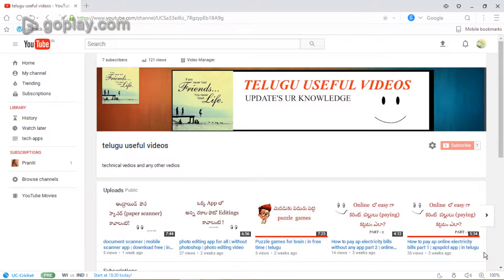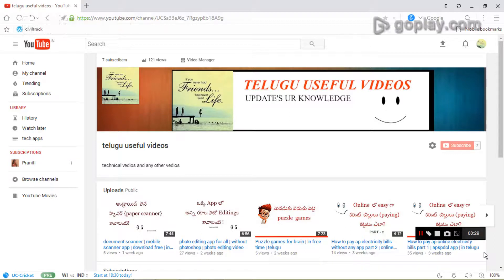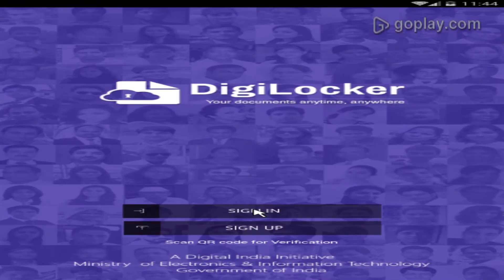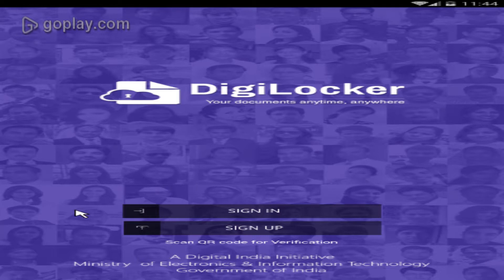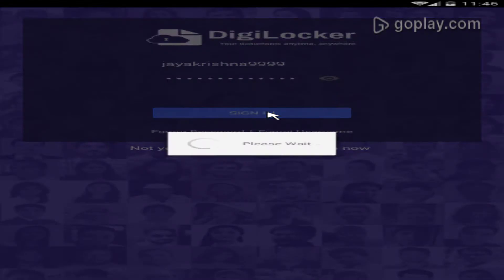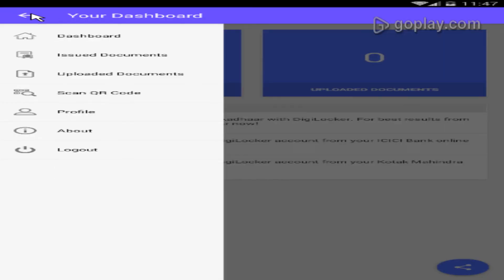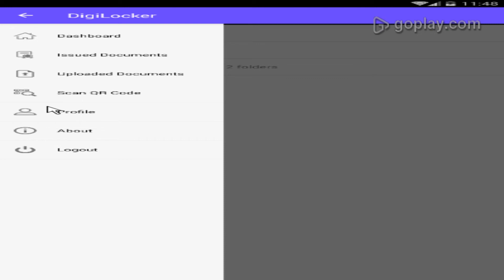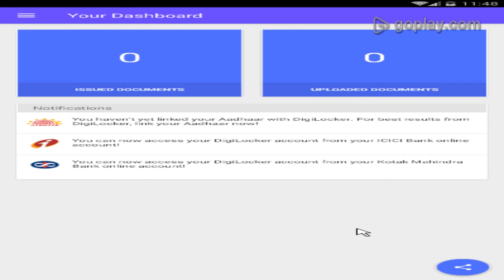Digilocker App | For Digitize your documents | in telugu useful videos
in this video i shared an useful app for digitize our documents.
how to install it and signup.
how to use this app and all detail about this digilocker app

telugu useful videos